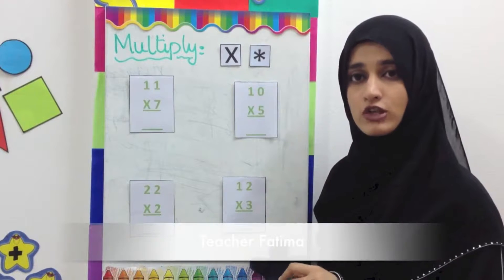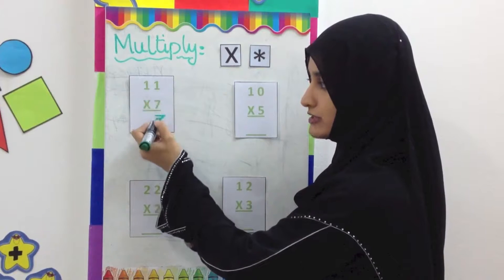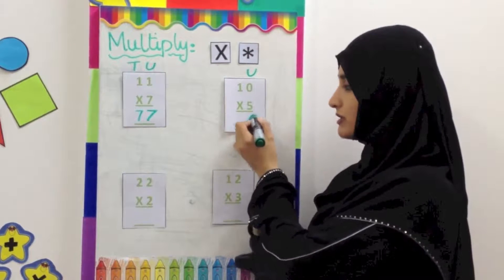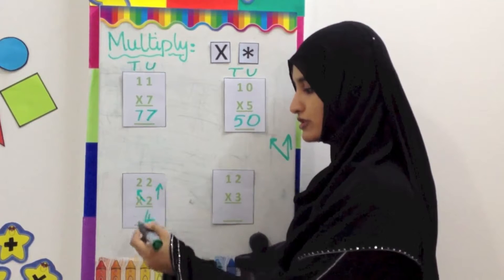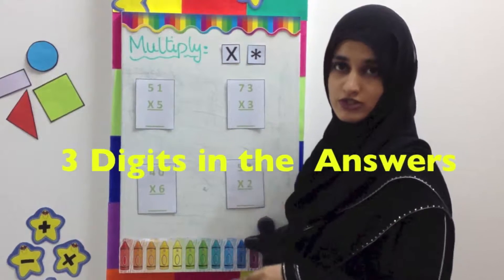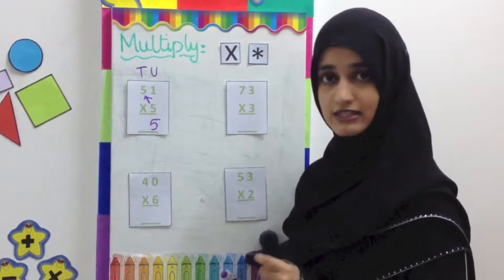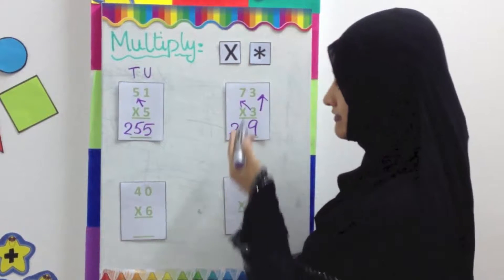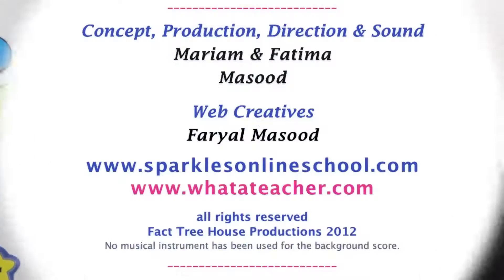Multiplication - Video 5/6 - Vertical Multiplication - Grade 3 4 5 - Educational - Learning Fun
Learn how to multiply numbers by making sets, grouping and using grids. Know how multiplication can be understood as repeated addition and learn to multiply numbers vertically. Watch all 6 videos on multiplication. Enjoy!